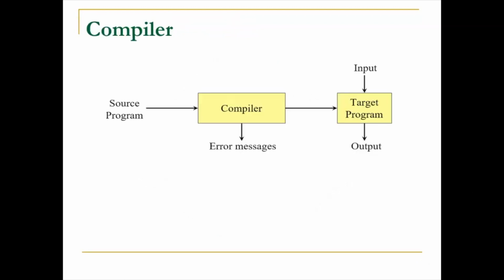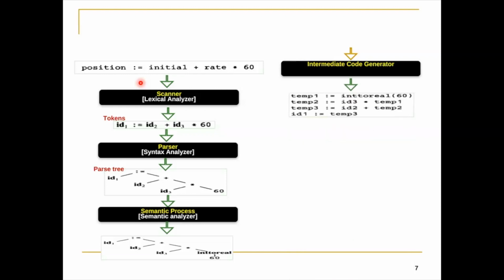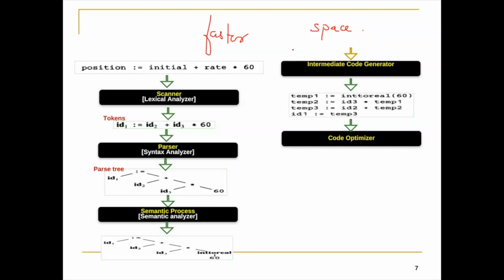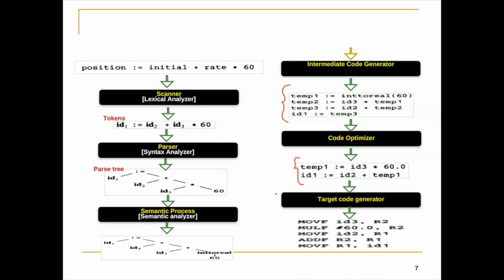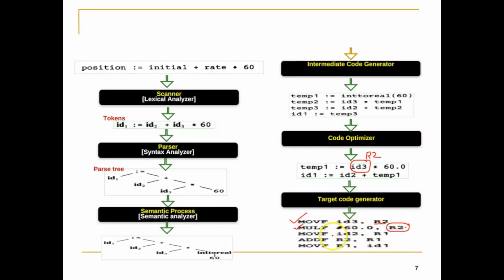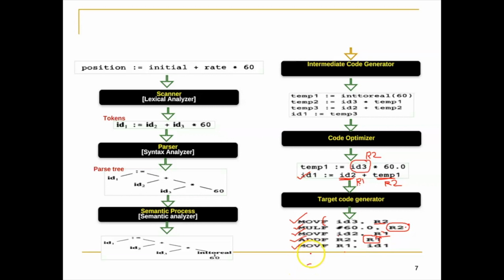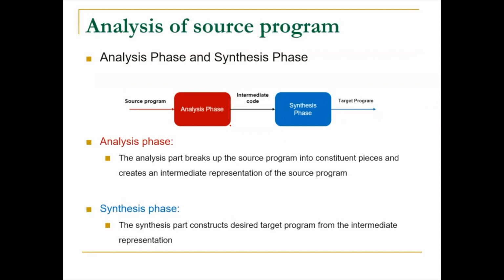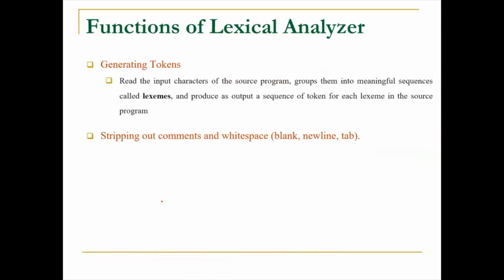Compiler Design Part 2 - Dr. Bismin V Sherif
Dept. of Computer Applications, MES College Marampally